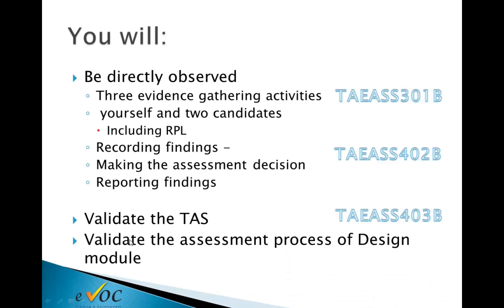413Wk4_Intro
Objectives of the webcast for Assessment Module